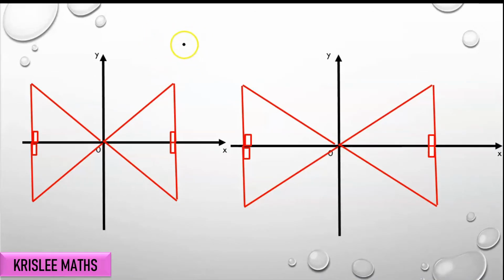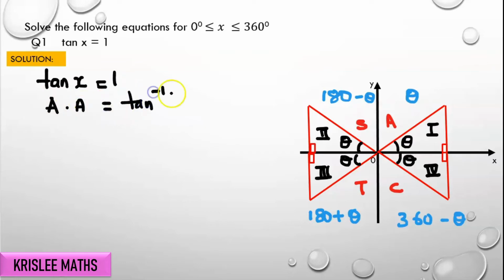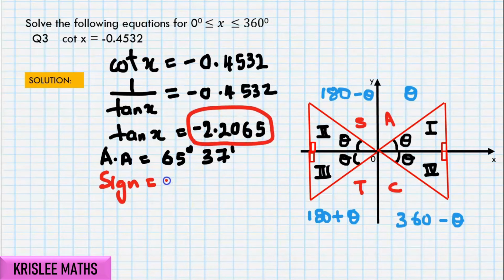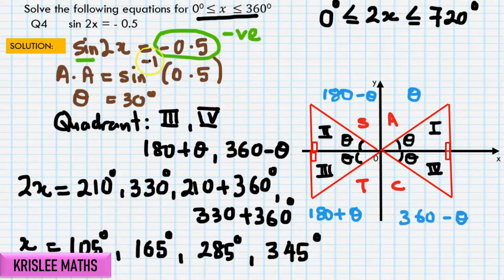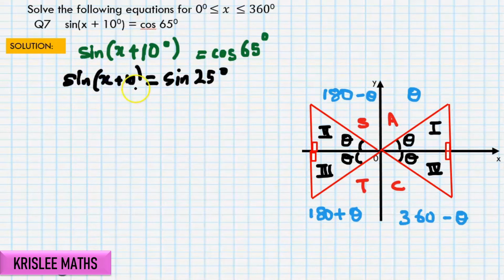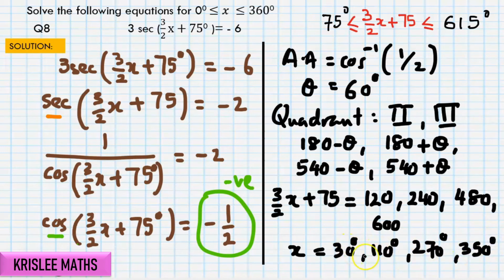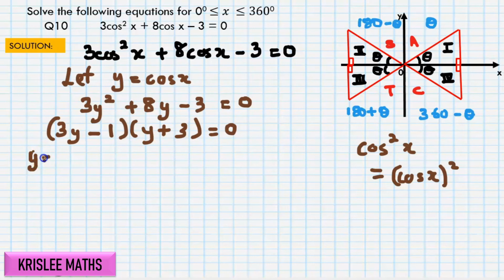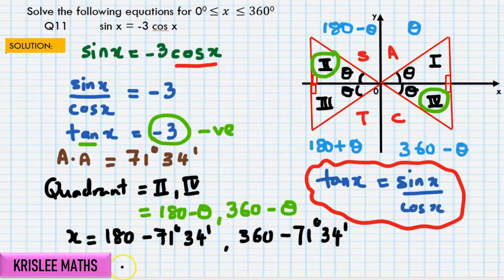Add Maths F5 | Trigonometric Functions | Episode 5 | Solving Six Trigonometric Functions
In this video, you will learn to solve equations involving six trigonometric functions sine, cosine, tangent, secant, co secant  and cotangent.
All together, there are 11 questions being discussed in this video.  That will give you a better understanding to solve equations involving six trigonometric functions.